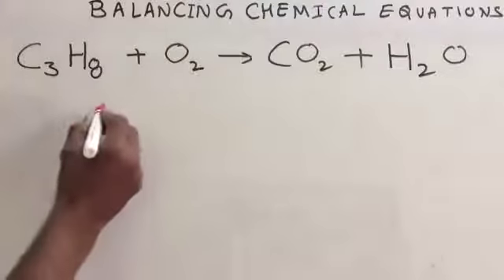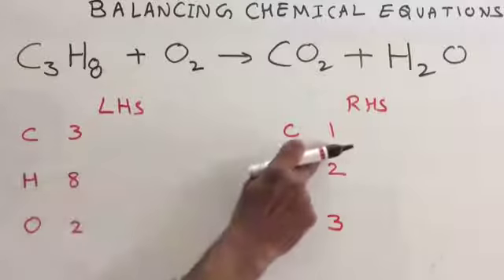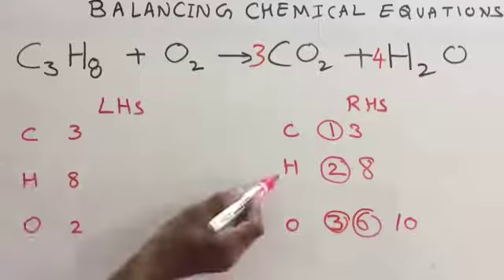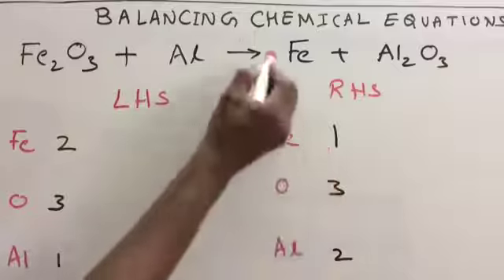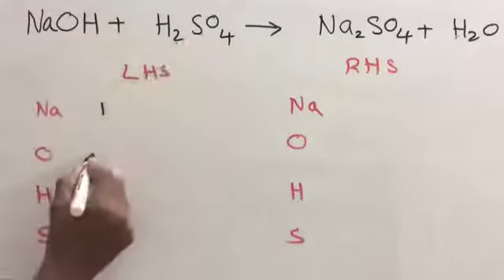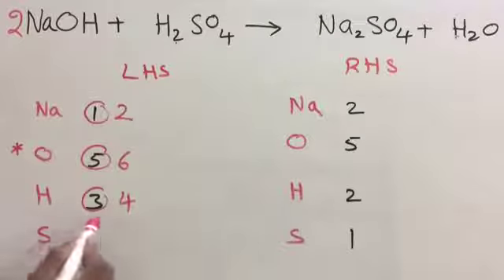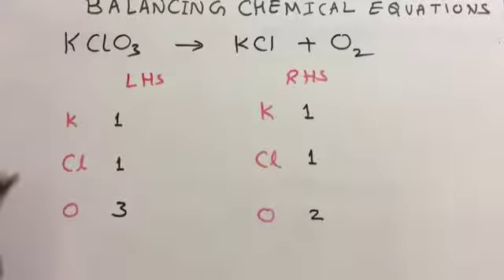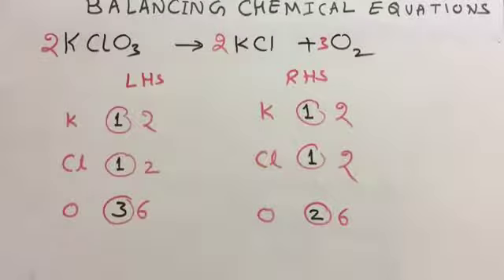Vijnana vihara chemistry